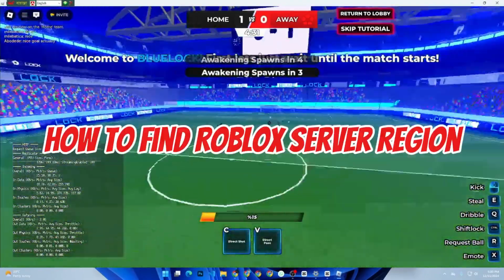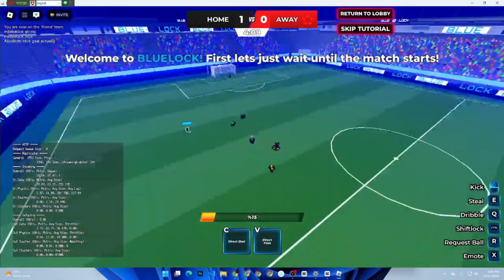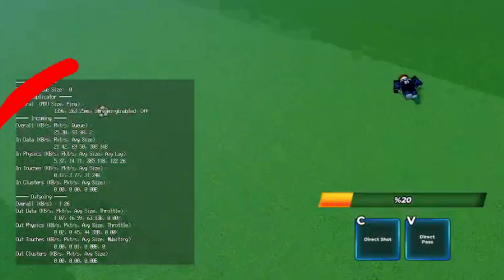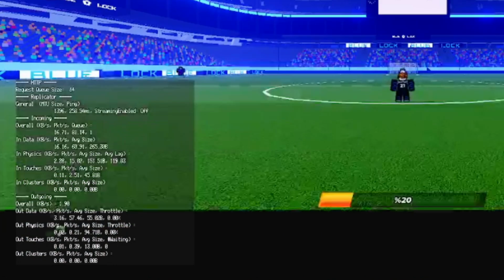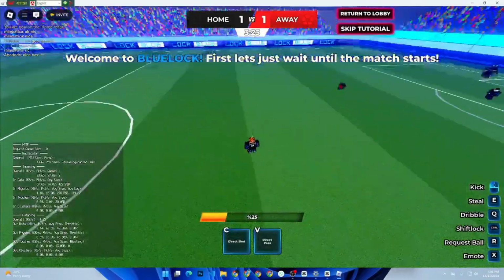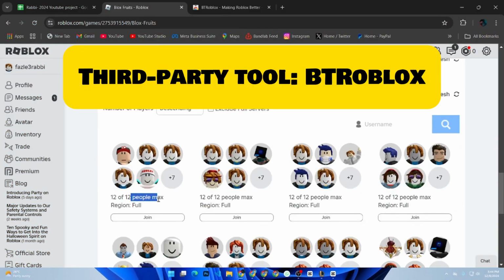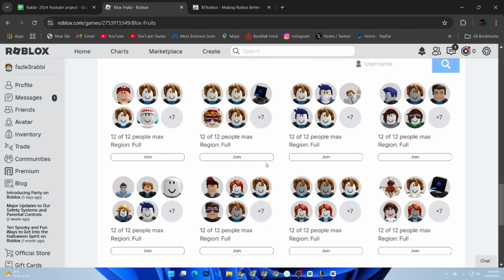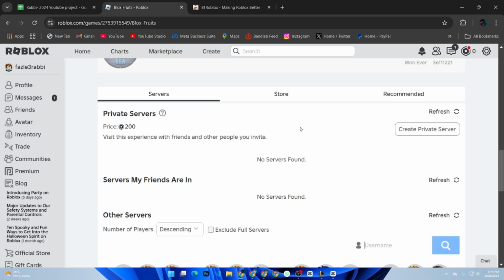How To Find Roblox Server Region - 2025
How To Find Roblox Server Region :  In this video, we'll show you how to find the server region in Roblox. Learn how to check and change your server location for a smoother gaming experience. Watch now for a quick and easy guide!